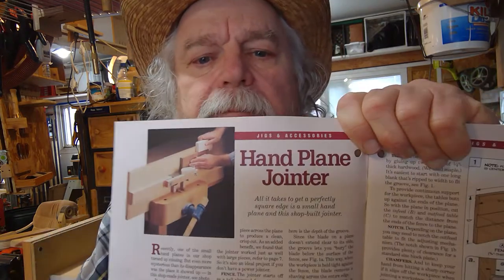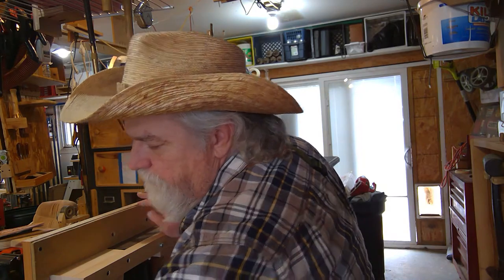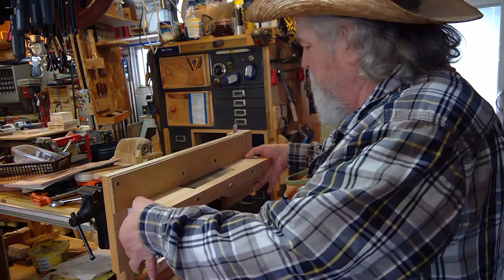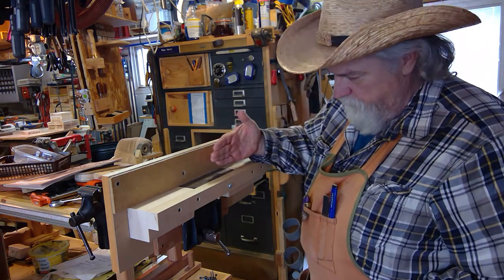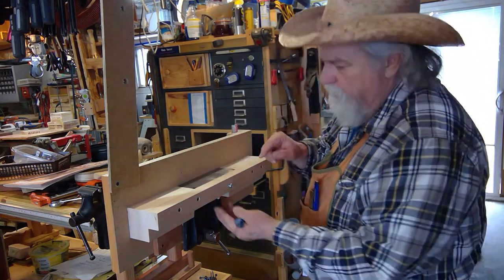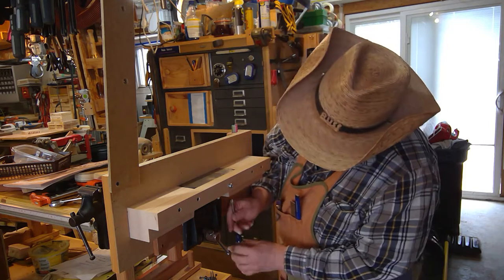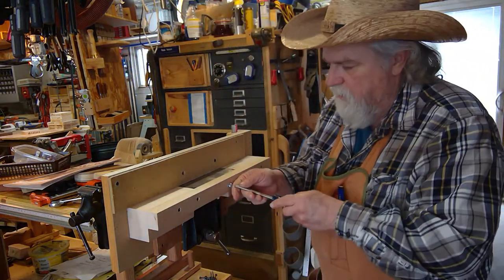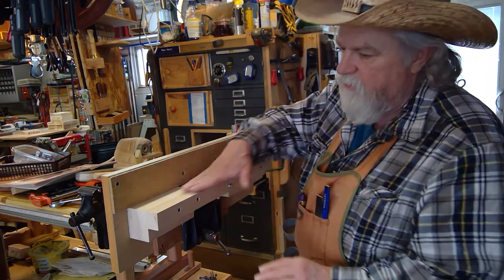Hand Plane Jointer by Shop Notes Revisited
Shop Notes Revisited, Hand plane jointer project based on Shop Notes Magazine #19 on page 4.  Now I can joint small pieces safely and square.  check out how it works and how it was made.